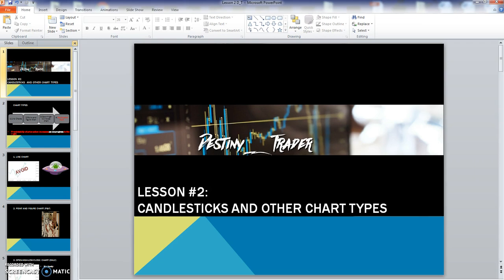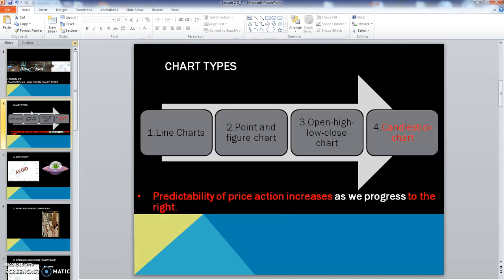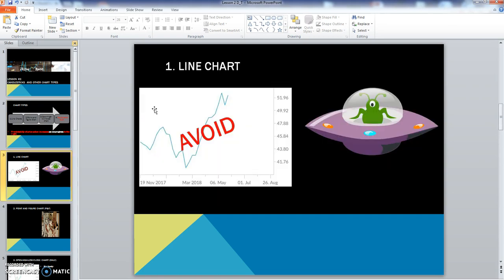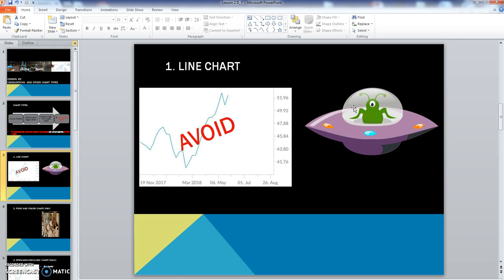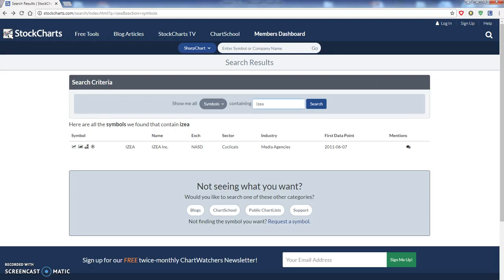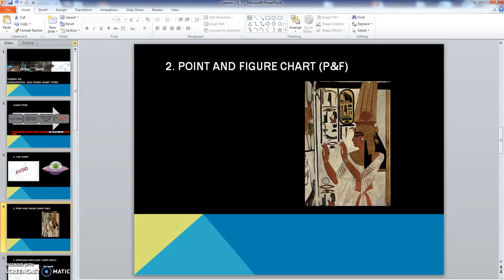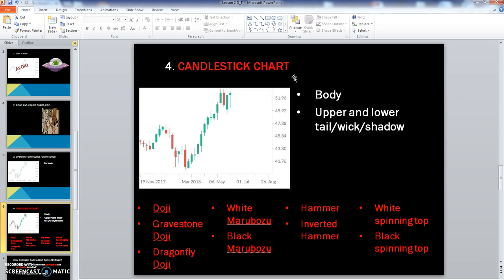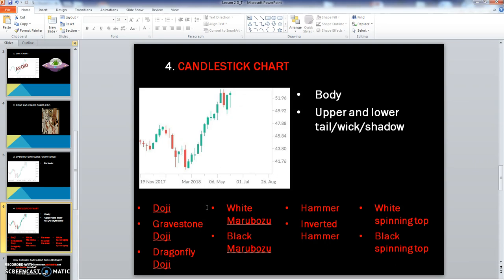Lesson #2 Candlesticks and Other Chart Types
Feel free to follow me on Stocktwits as well if you'd like here is the link:

The platform that I use is the Advanced Dashboard offered by TD. I do NOT get paid by TD for using their platform, it's solely my preference.